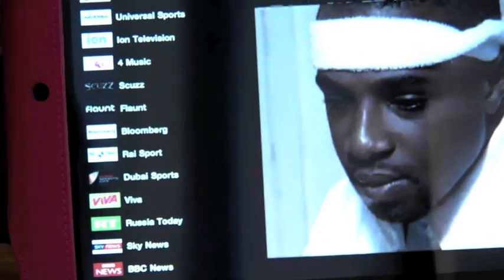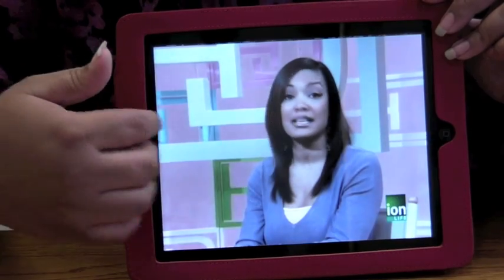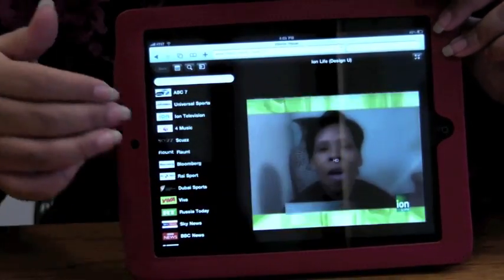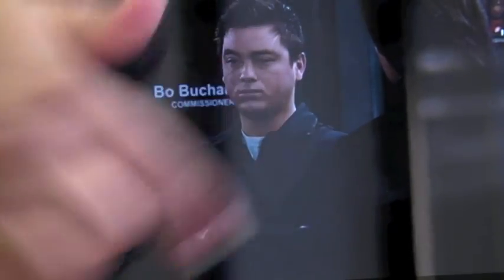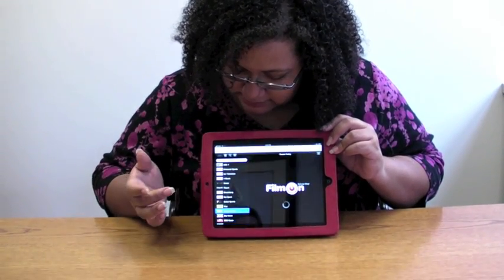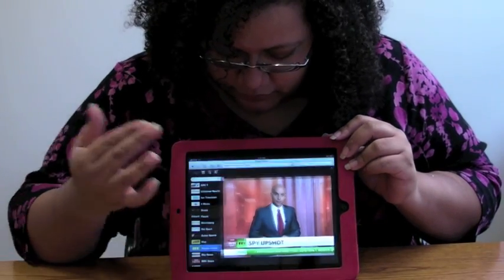Hands-On With FilmOn For The iPad and Computers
FilmOn.com allows users to watch broadcast TV through their iPad or computer.